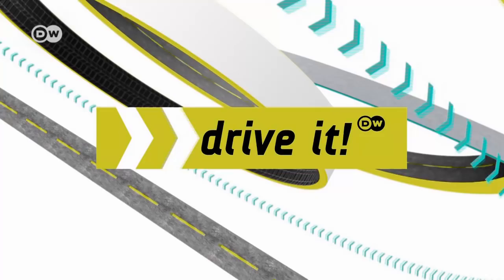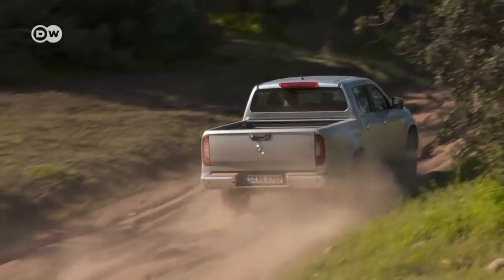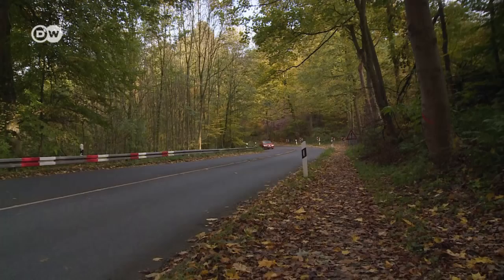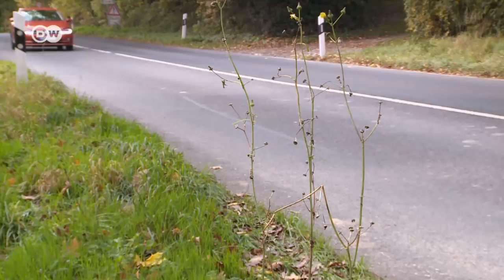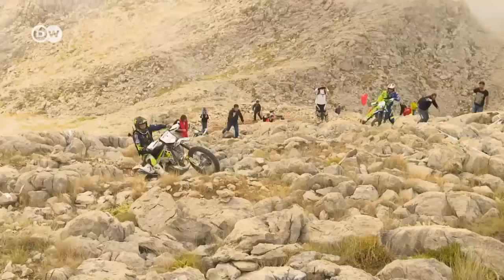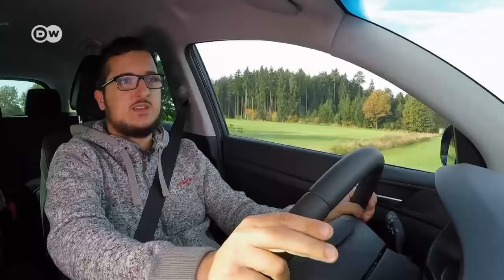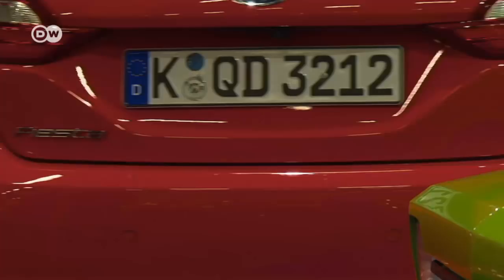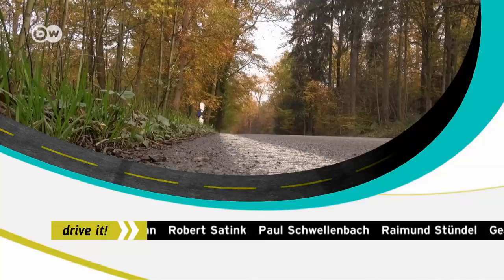Drive it! from 12.12.2017 | DW English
How do you get across rough terrain carrying a heavy load? Will an SUV do it? Or do you need a pickup truck?